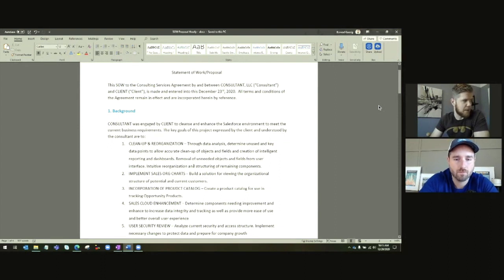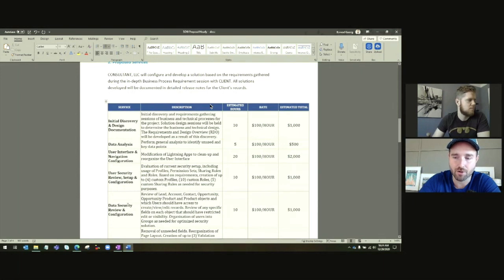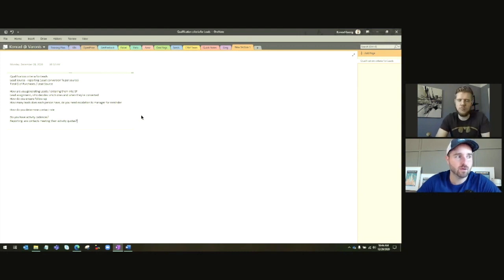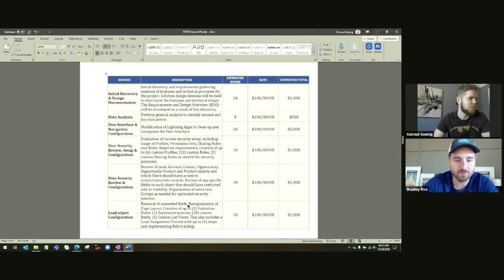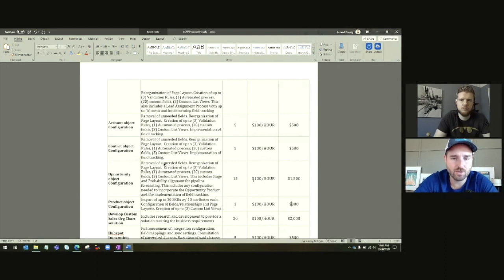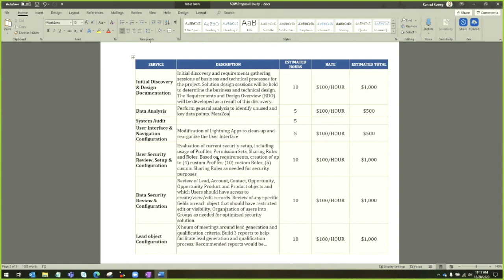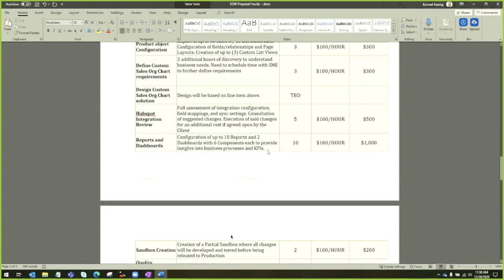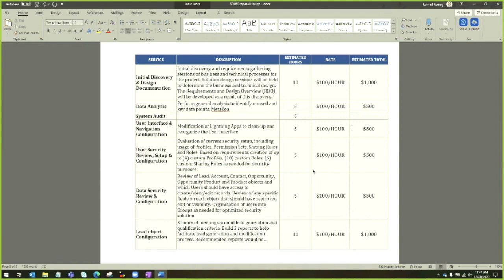Salesforce Freelancing | SOW/Proposal Deep-Dive | Real World Client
Are you ready to start Freelancing - the program has had major updates!

Checkout the freelance program above where we offer regularly scheduled coaching calls, a members only group where members work together to learn, grow and scale their businesses rapidly! We also give you lifetime access, so as the course gets better and better you are right there with it! The amazing thing is even if you aren't sure you're ready today, you can join and lock in your price now and utilize the course whenever you are ready! Plus you can start joining the live calls and conversations!

I made $32,000 in 1 Month! Working only 20 hours per week! I want to show you how to do the exact same thing with SF Freelance Consulting!

If you are a Salesforce Professional who wants to get into Salesforce Freelance Consulting but have concerns about how to get started just drop a comment.